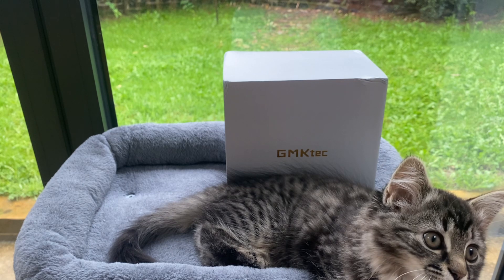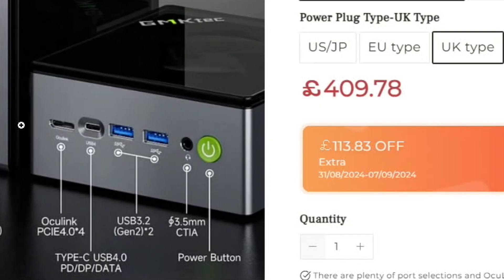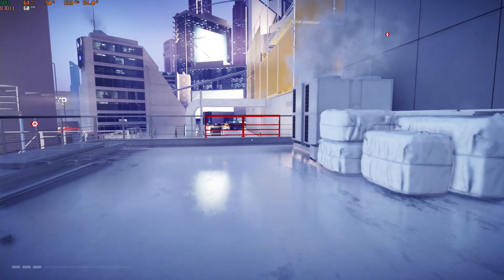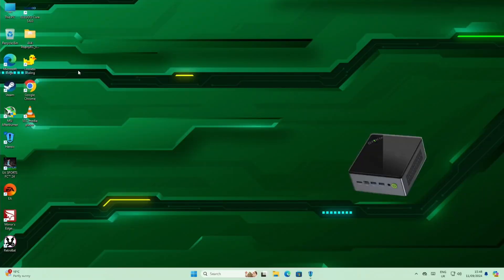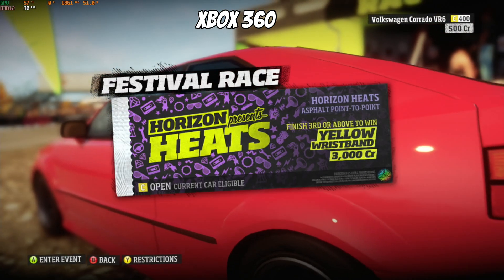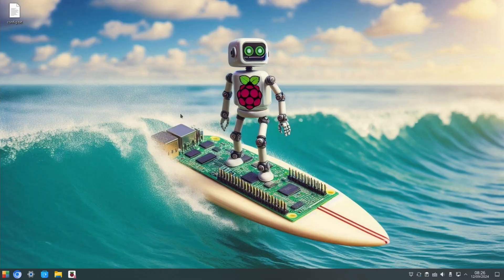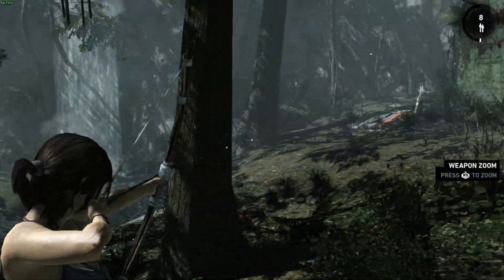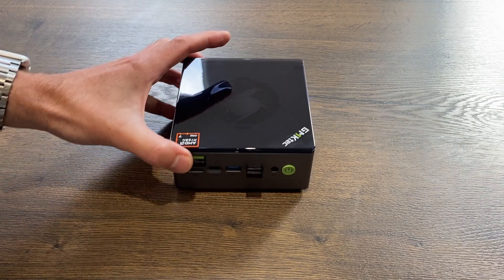GMKtec Nucbox M7. Ryzen 7 PRO mini PC with EGPU support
Sent to me in exchange for a review. Opinions are my own

AMD Ryzen 7 Pro 6850H with Radeon 680M GPU
512GB storage
16GB ram
Oculink port

I have ordered a Graphics card dock DEG1 £95

On Boot F7: Boot menu
delete: bios settings

Amazon.co.uk M7 16GB DDR5+512GB

Games tested
Forza Horizon Xbox 360
Grand slam tennis PS3
Dirt Showdown PS3
Xmoto Linux
Tomb raider Linux
Superhot Linux

Windows
Witcher 3
EAFC 24
Mirrors edge catalyst